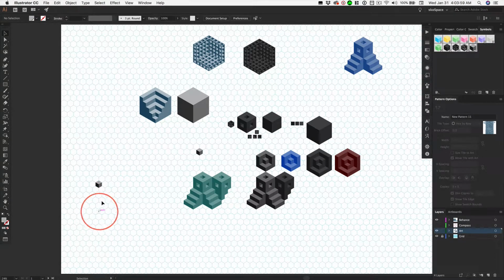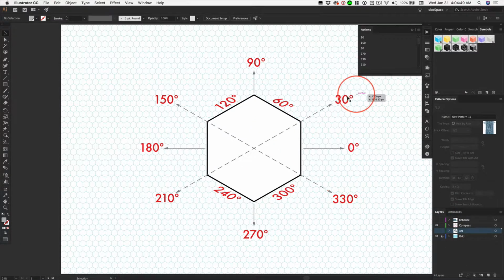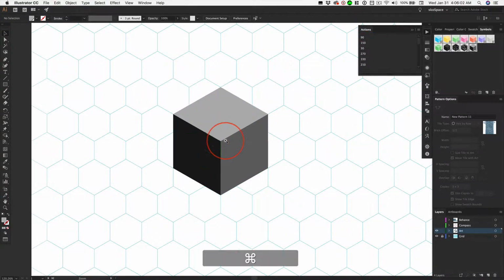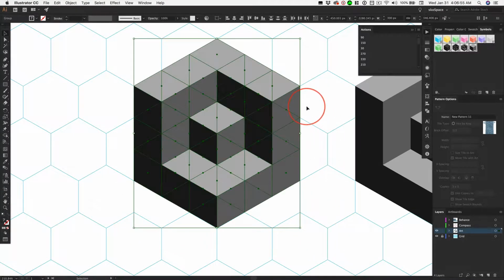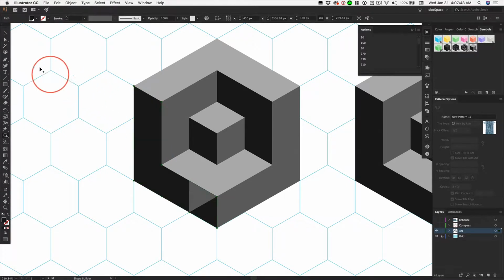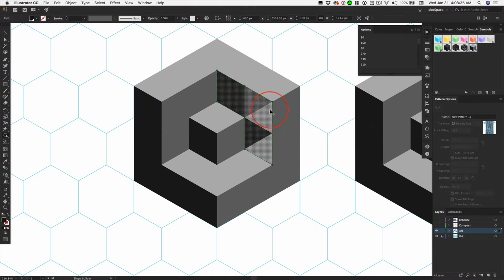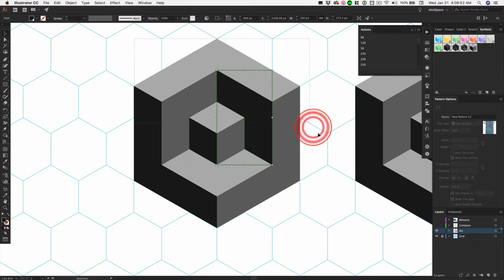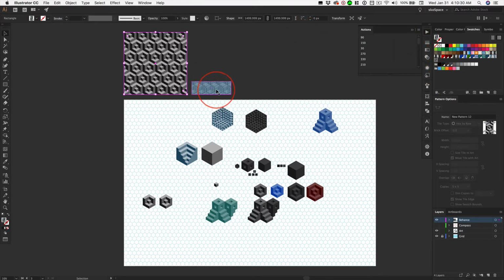Iso Actions 101 Part II